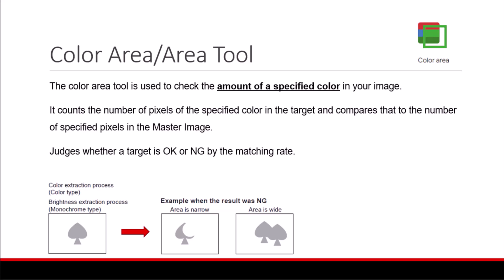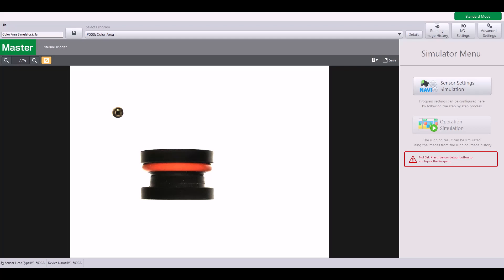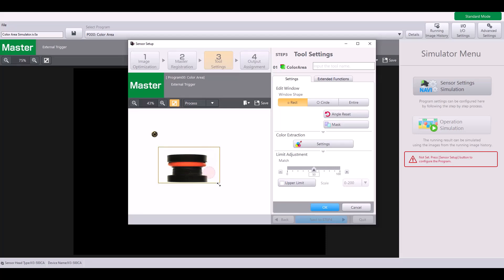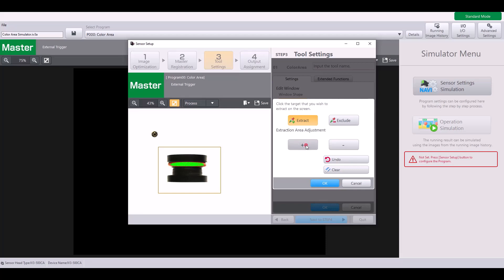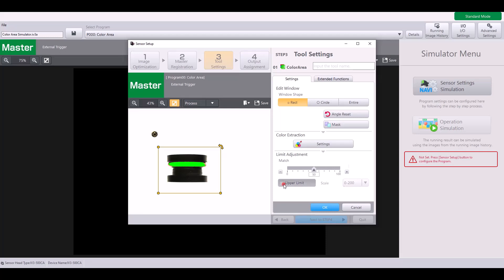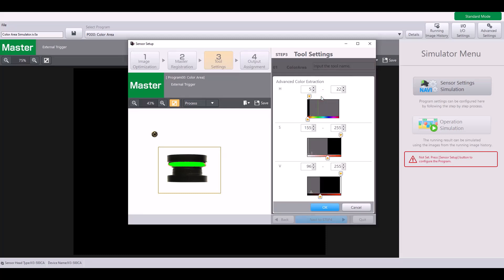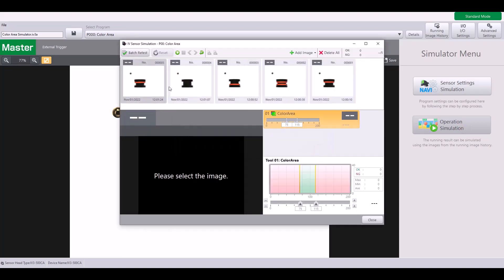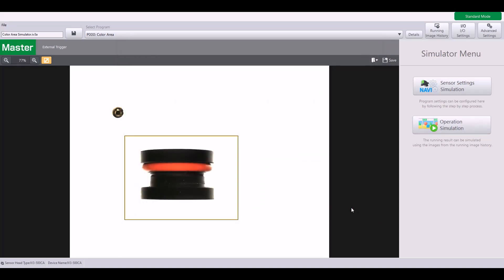Tools | Color Area/Area | KEYENCE IV3 Vision Sensor Support